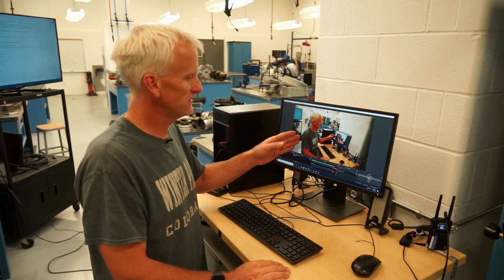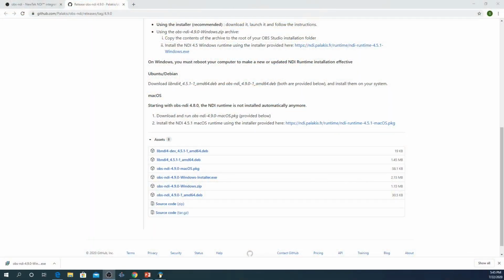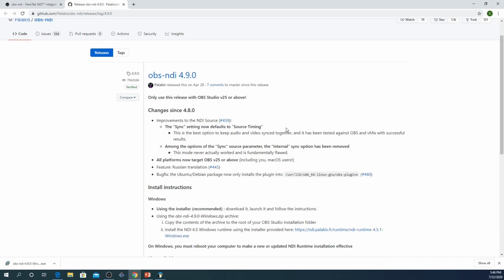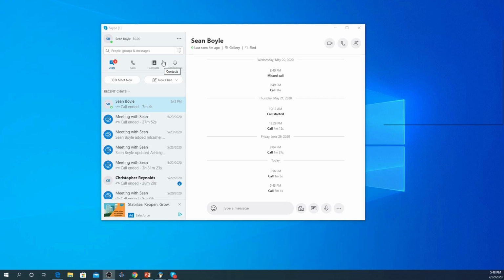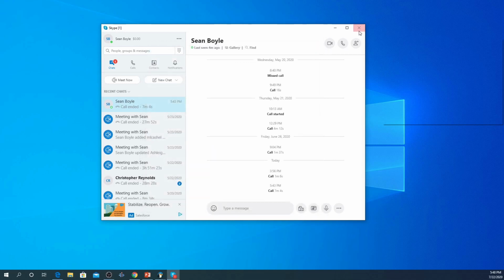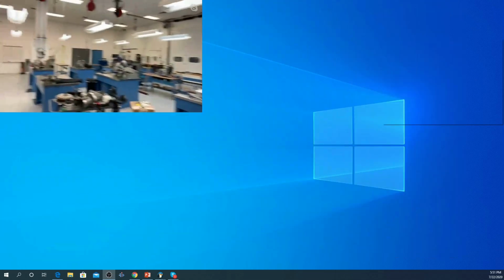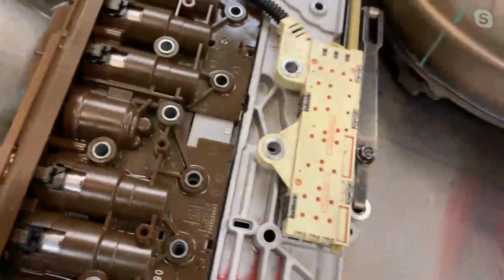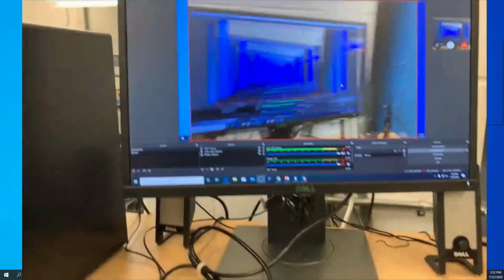Free hi def wireless cam for lectures, streaming and recording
In this video I show you how to use your cell phone and pipe the camera image into OBS to get a free wireless high definition camera.  I use this feature to bring images to my recordings without tripping over wires and dealing with expensive wireless transmission systems.  Plus, did I say it was all free?